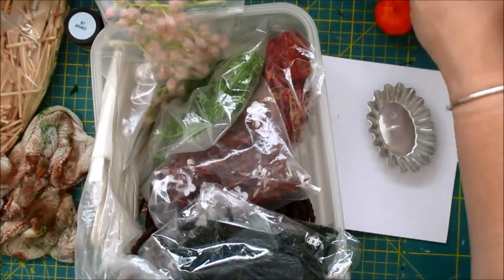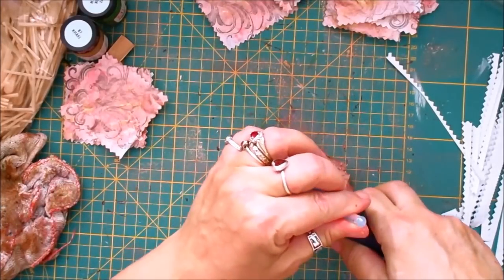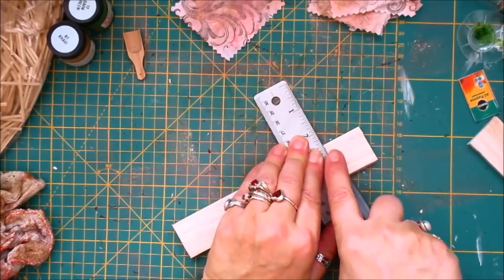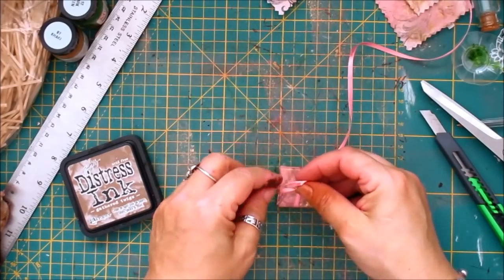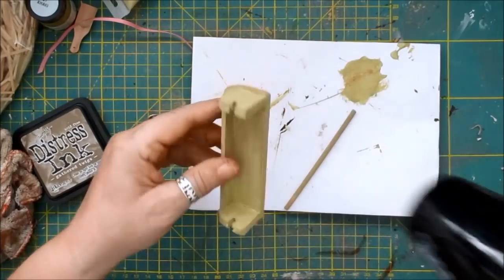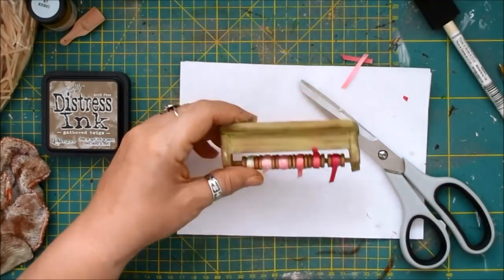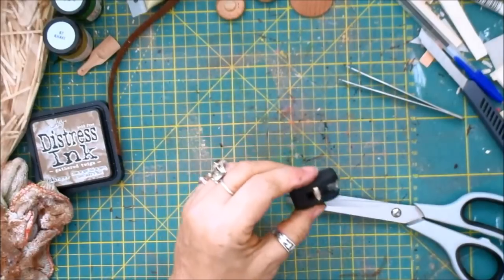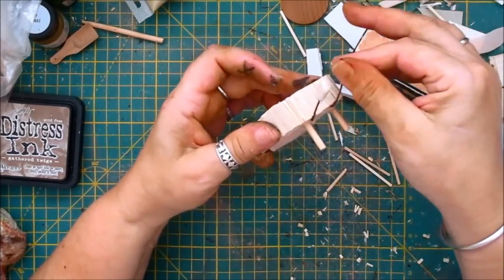DIY Miniature Garden Shop - Tutorial - Part 4 - jennings644